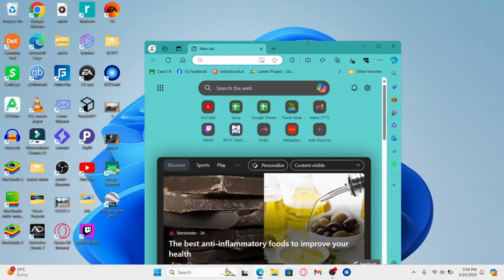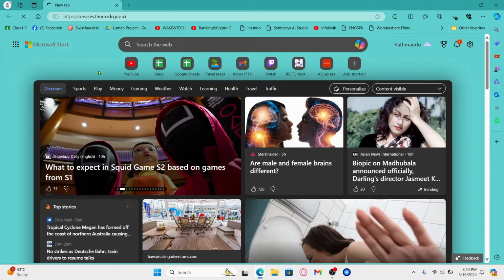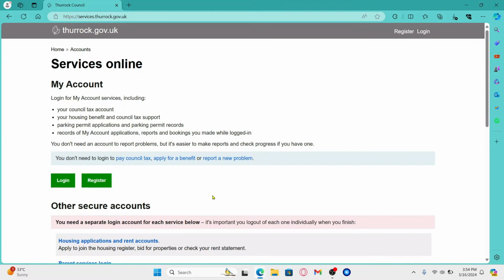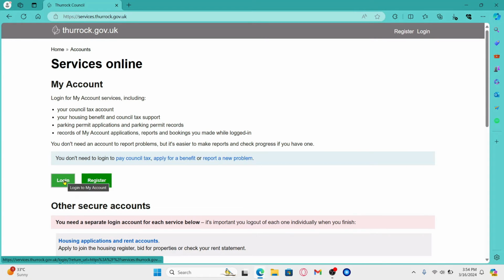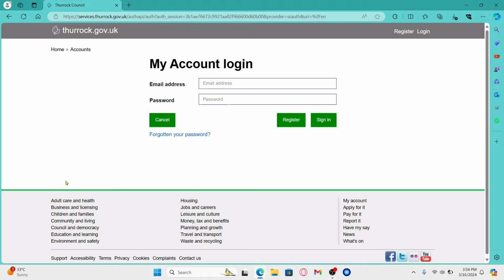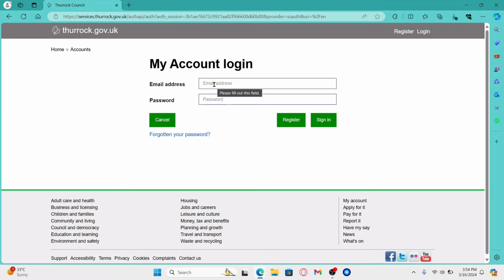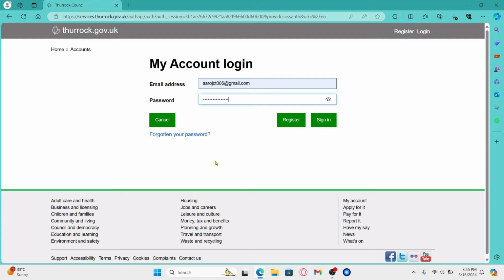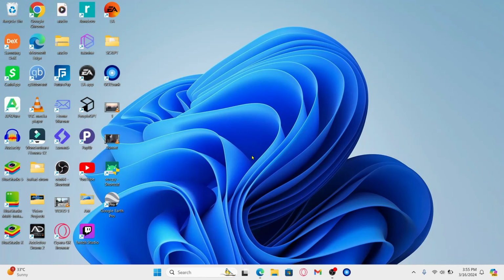How to Login Thurrock Council Tax Account? Sign in to Thurrock Council Tax Account on Website 2024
Are you looking for a simple and straightforward way to access your Thurrock Council Tax account online? Look no further! In this comprehensive tutorial, we'll walk you through the step-by-step process of logging into your Thurrock Council Tax account with ease.